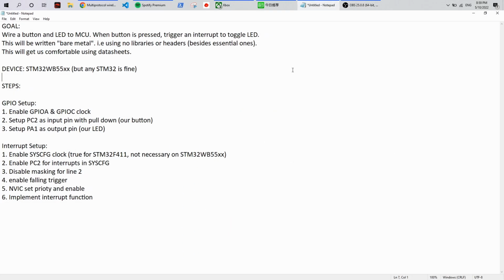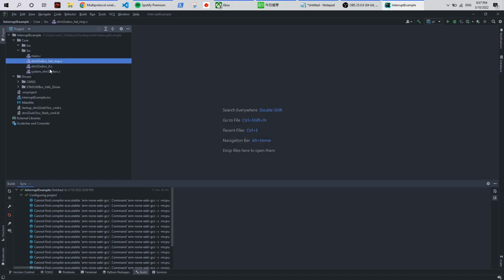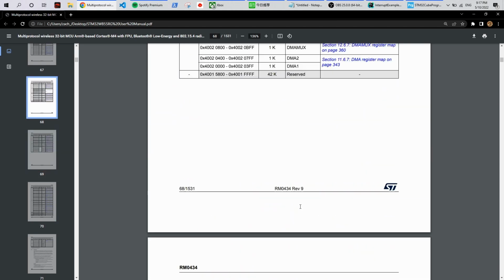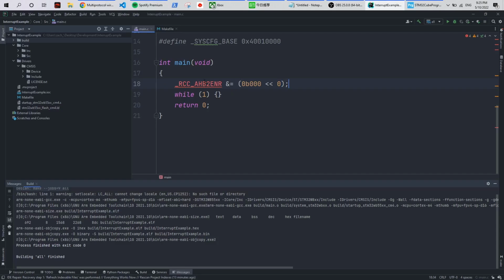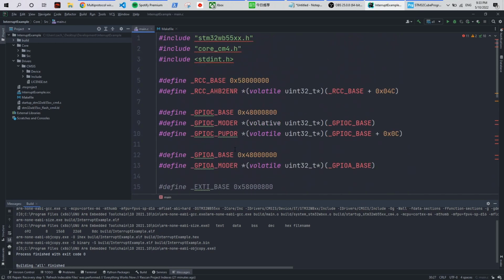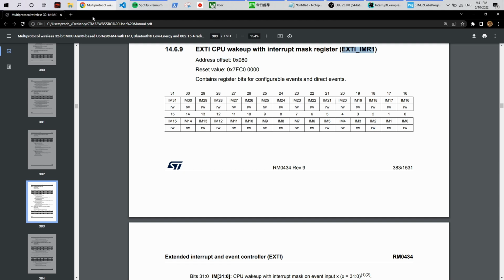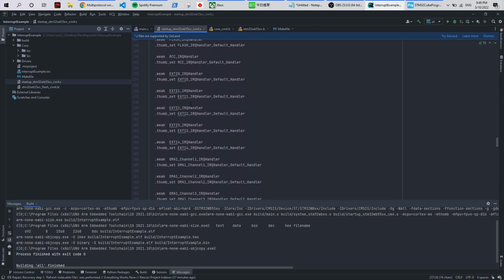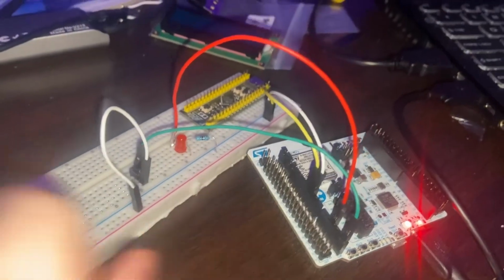STM32 Bare Metal GPIO Button Interrupt (C Programming)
Here we do some bare metal programming in C for a STM32 microcontroller to toggle an LED via button interrupt.

We reference the datasheet to configure all of the different registers and a simple demo of the final result is shown in the last ~2 minutes of the video.